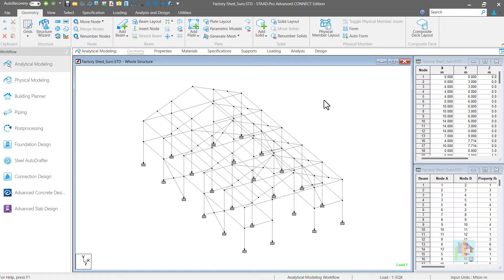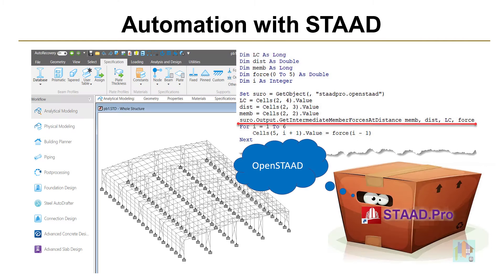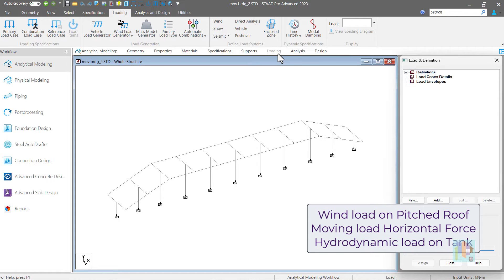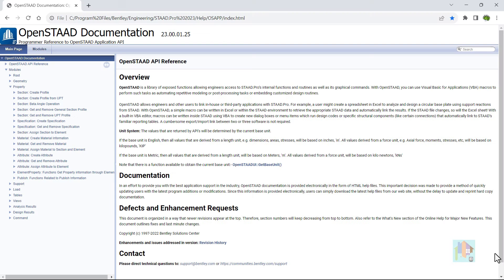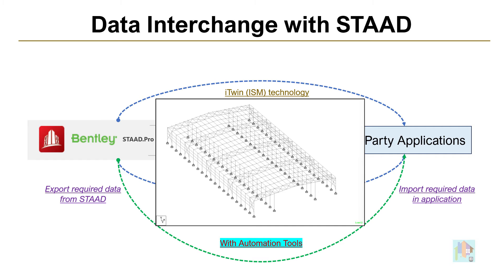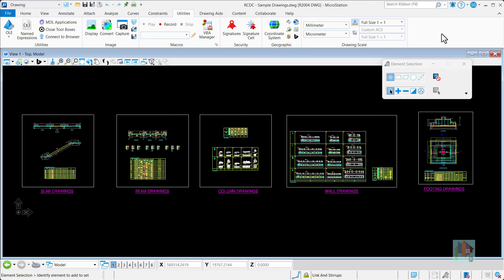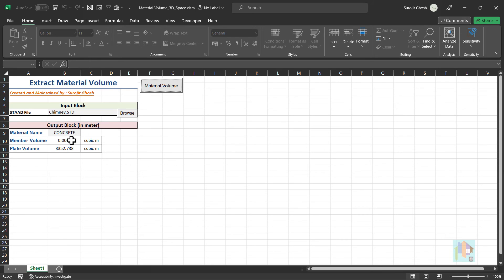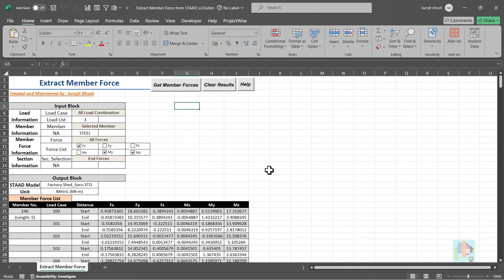Automation with STAAD - P4: Extract Model Data || Geometry, Load, Specification || Data Interchange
In this video, I will focus on data extraction from STAAD, how we can extract any information like geometry, section or specification data or detail load information from a STAAD model, which can be further utilized in any third party application, even for drawing generation purpose.

Automation is the use of technology to perform different task where we can minimize the human input. 3D analysis and design software STAAD.Pro CONNECT Edition is equipped with an API library - OpenSTAAD using which we can automate different process and link any custom template/automation tool to STAAD. This helps us to minimize the modelling, analysis and design time and also help in data transfer process. In this video, I have discussed about few automation techniques related to modelling.

If you think a detail series on how to create a macro using OpenSTAAD functions will help you to understand the functionality, mention that in the comments.

You can access our User Tool Gallery page from this